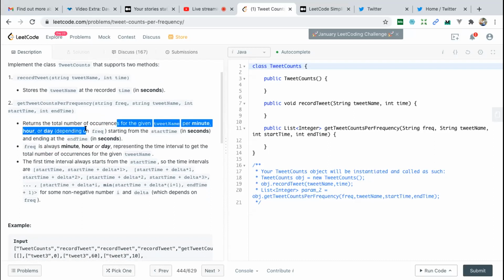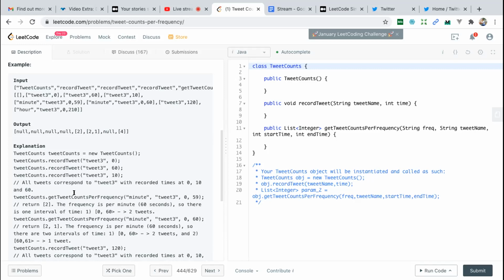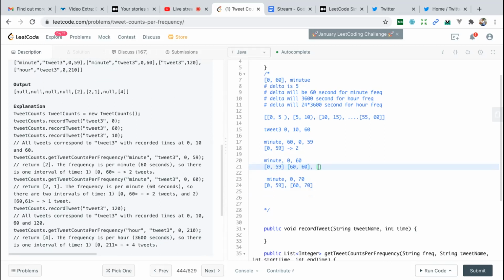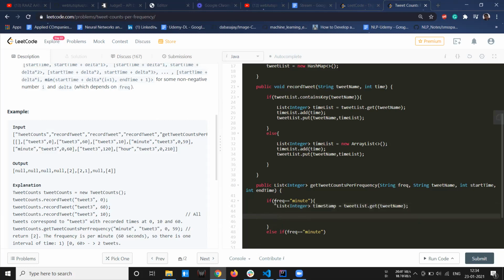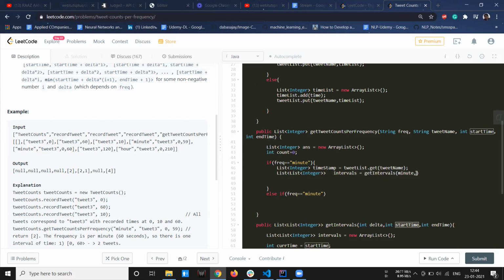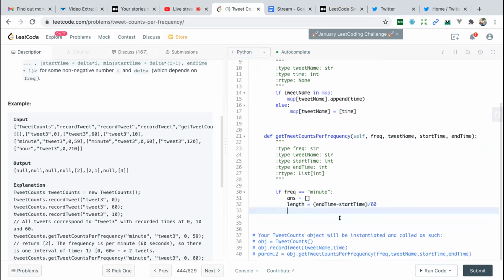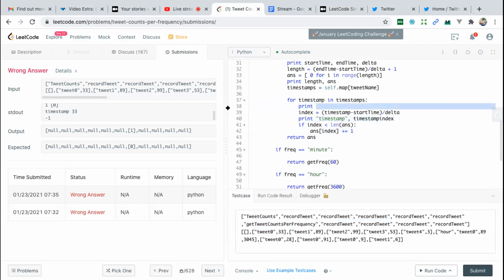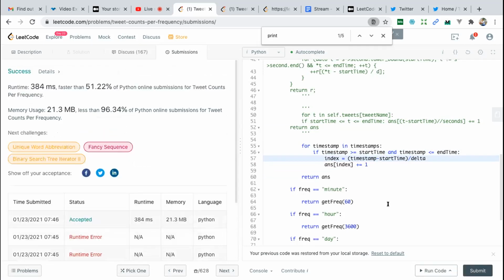Problem 1348. Tweet Counts Per Frequency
In this series, I am going to solve Leetcode problems live which you can see on our youtube channel, Today we will do Problem 1348. Tweet Counts Per Frequency.

Video Contents:
0:00 - Introduction and Problem Statement

4:00 - Understanding the example
23:43 - Trying out a solution in Java
45:10 - Finding out the correct approach
50:30 - Solution in Python
59:08 - Debugging the python code
1:11:12 - Finding the correct code